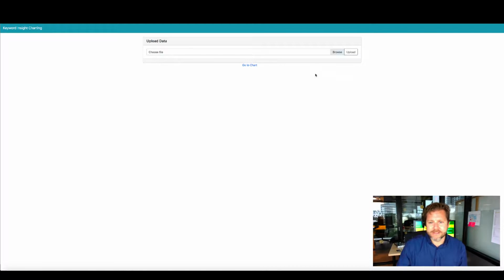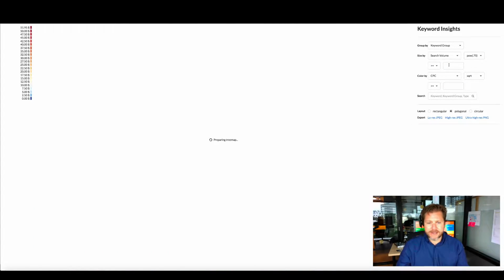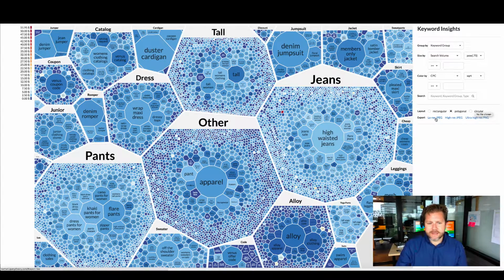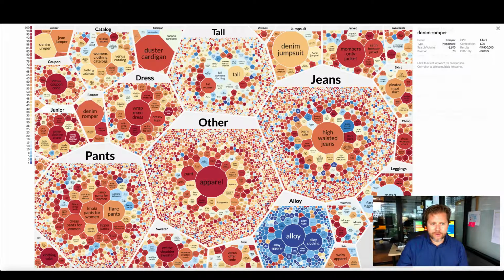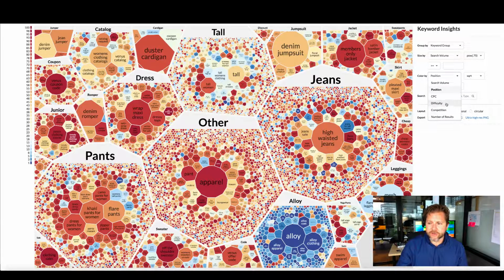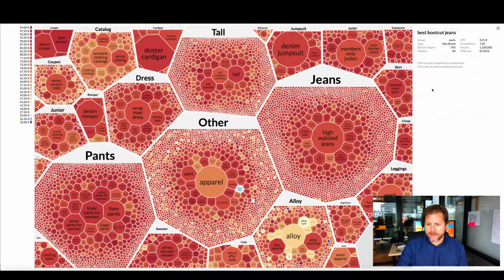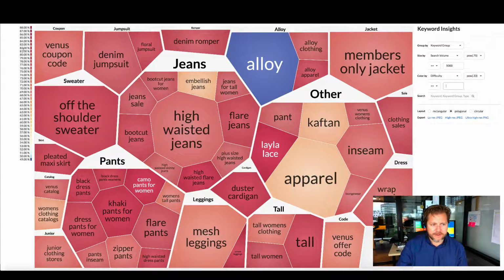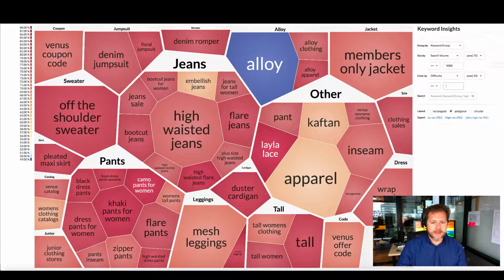QueryTheory (Preview) - A Better Way to Keyword Research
A quick walk-through of QueryTheory, a new SEO Keyword Research tool based on data science and visualization fundamentals. In this video, we give a quick walk-through of how the tool will function and respond based on @SEMRush query and ranking data - all uploaded via standard .csv!

Data science and visualization in SEO has never been easier!